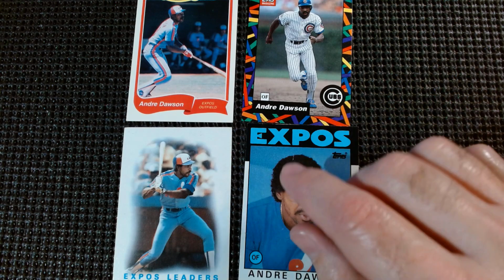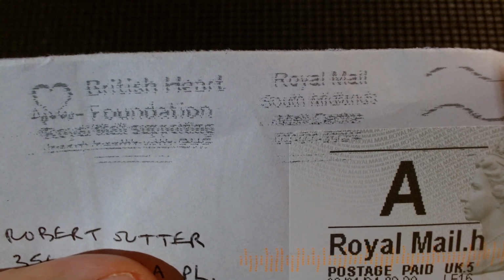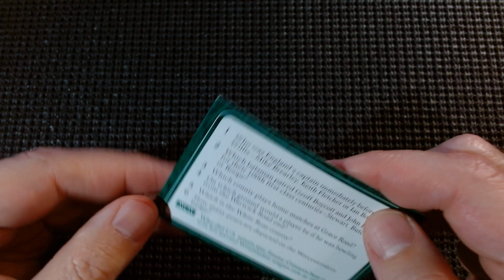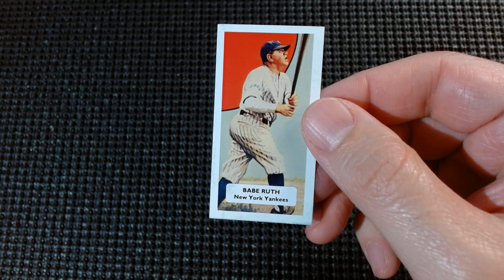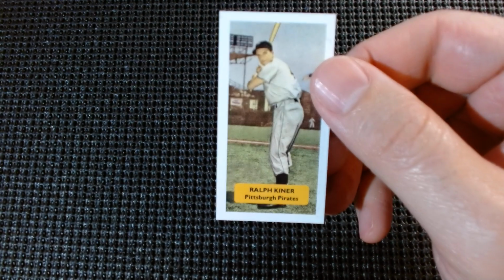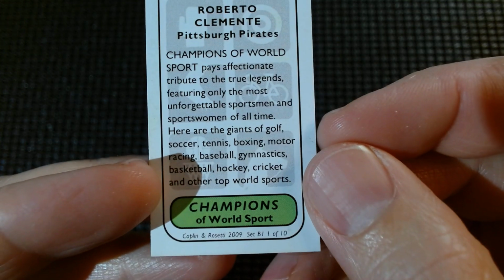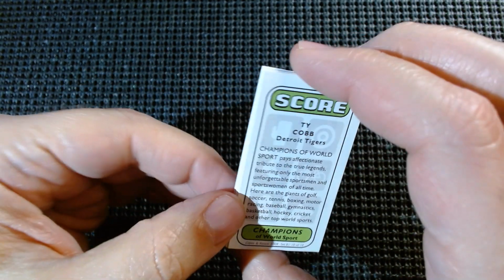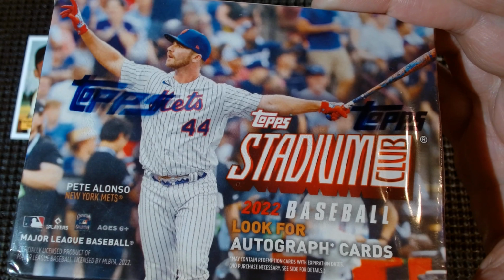1/10 #2 English Caplin & Rosetti 2009 Champions of World Sports Score tobacco card set B1 HOF'ers!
1/10 #2 English Caplin & Rosetti, 2009 Champions of World Sports Score tobacco card set B1 Hall of Famers 10 card set., Not sure how or where these cards were done or even if they are Bootleg or Legit. Roberto Clemente, Carl Yastrzemski, Yogi Berra, Ralph Kiner, Larry Doby, Jimmie Foxx, Joe DiMaggio, Bobby Thomson, Babe Ruth, Ty Cobb. eBay Dawson recaps.